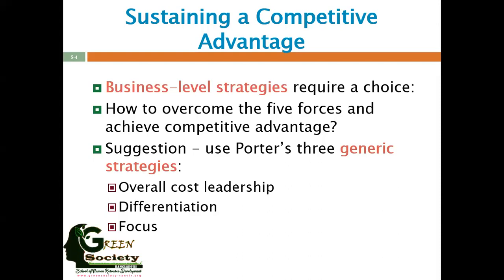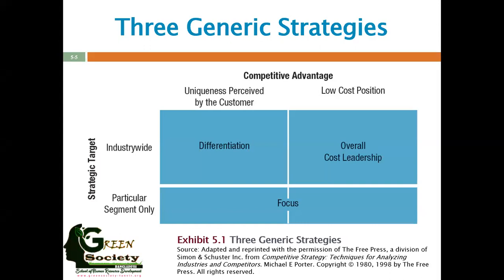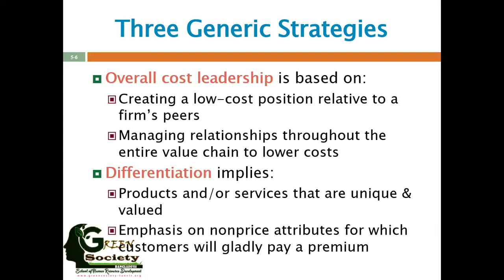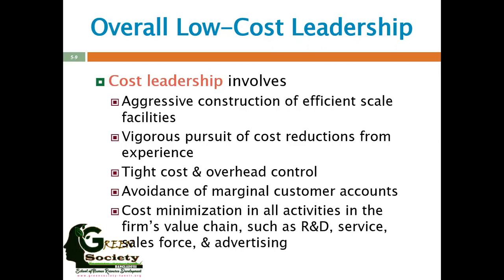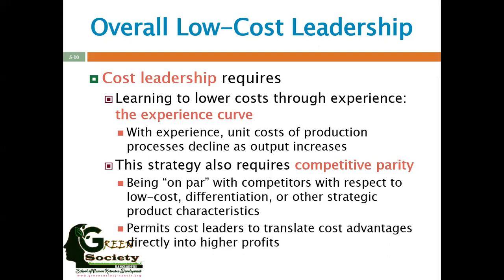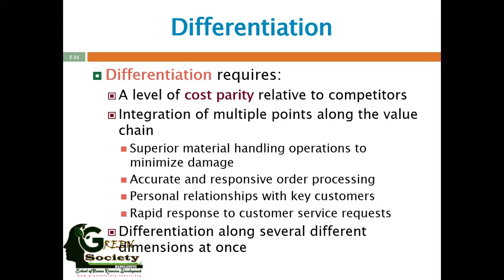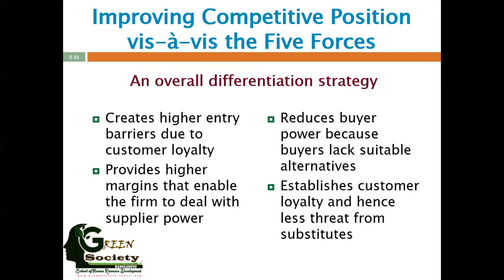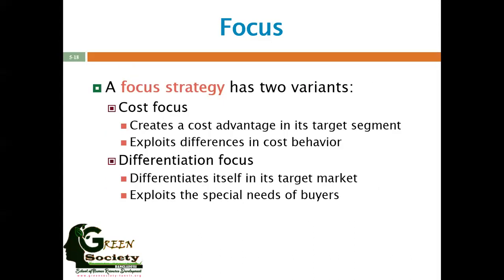Dr. Tanvir | Business Level Strategy | Part One l Strategic Management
Business Level Strategy

Facebook Pages
Dr. Tanvir, Talent Management Coach

dr_tanvir_m_h_arif